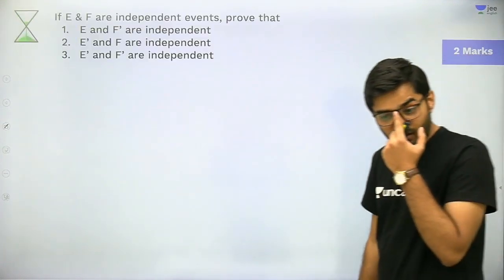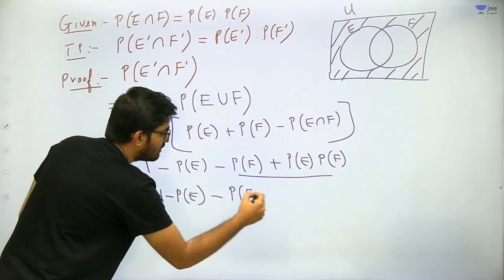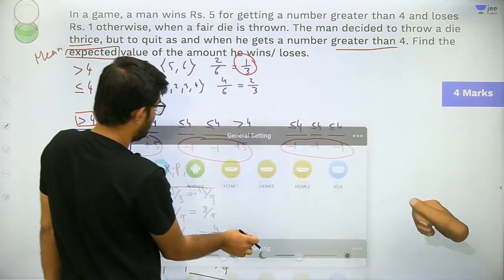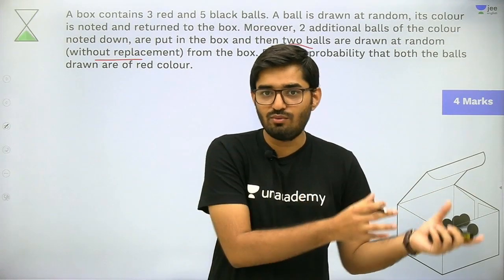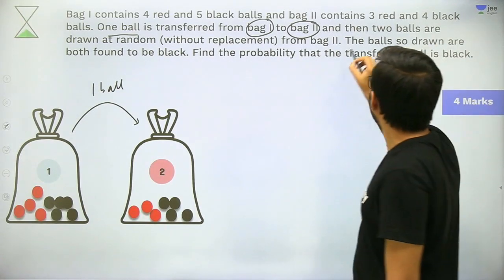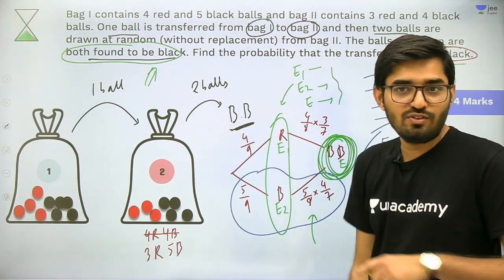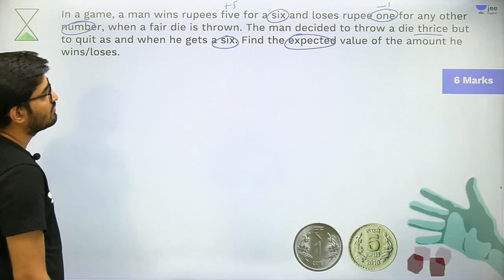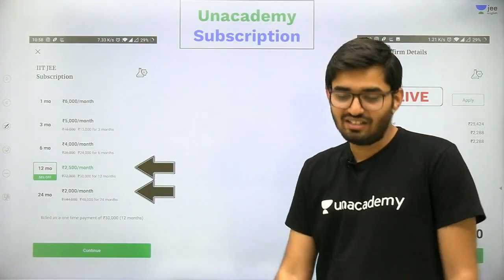CBSE Most Important Questions | Probability | Unacademy JEE English | JEE Mathematics | Nishant Sir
1. Learn from your favourite teacher
2. Dedicated DOUBT sessions
3. One Subscription, Unlimited Access
4. Real time interaction with teacher
5. You can ask doubts in live class
6. Limited students
7. Download the videos & watch offline

jee
jee 2020
jee main
jee advanced
2020 jee mains
jee advanced 2020
wbjee
wbjee 2020
jee preparation
jee live daily
iit jee
jee exam
jee marks
iit preparation